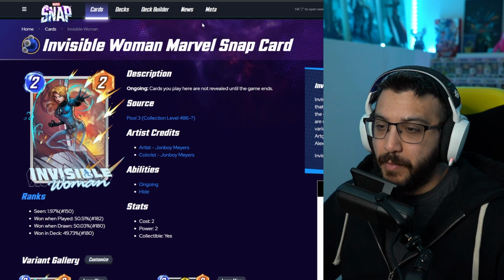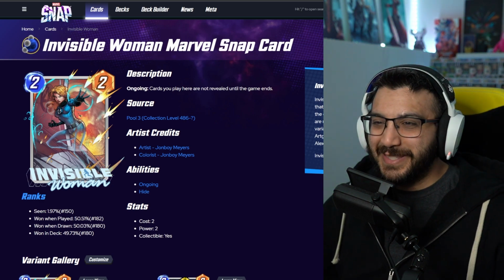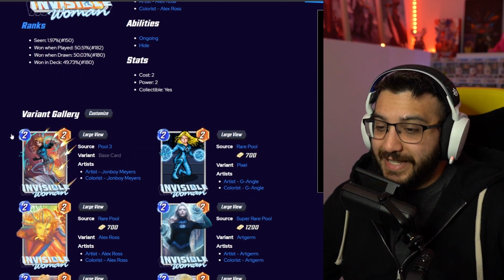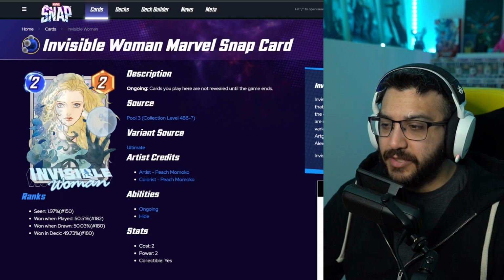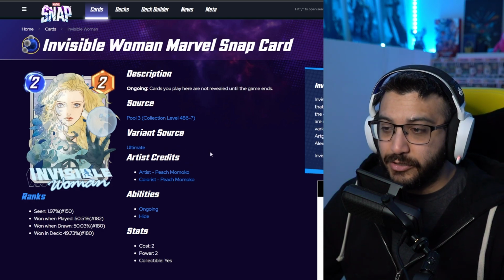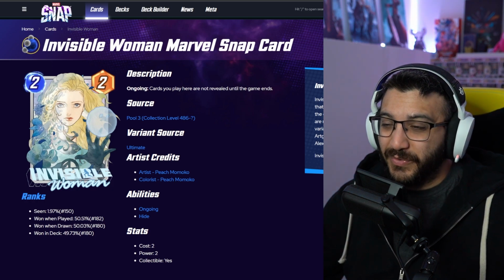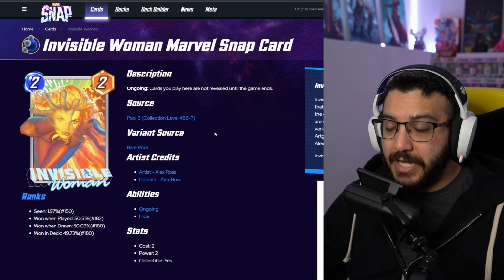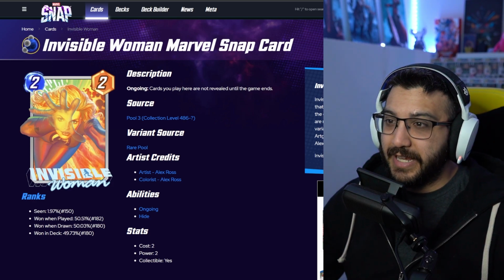Invisible Woman Variants RANKED In Marvel Snap!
What's your favorite Invisible Woman variant in Snap?